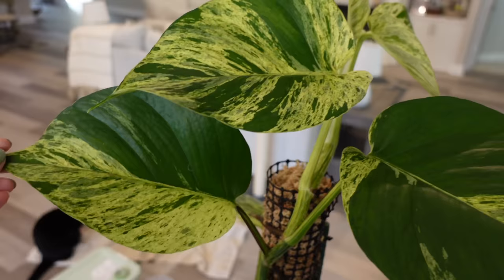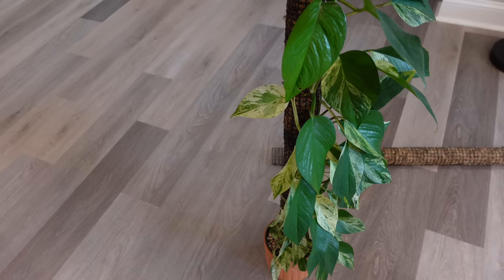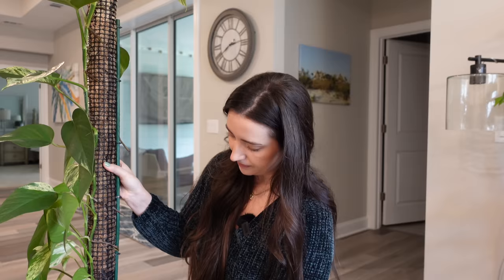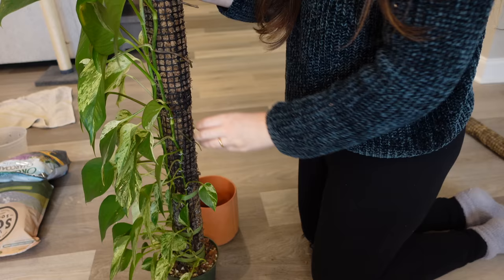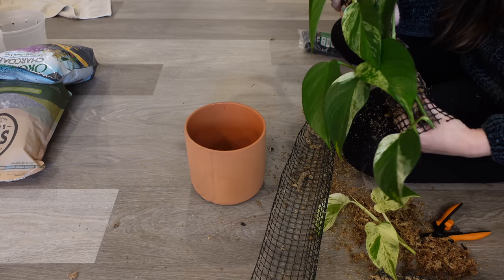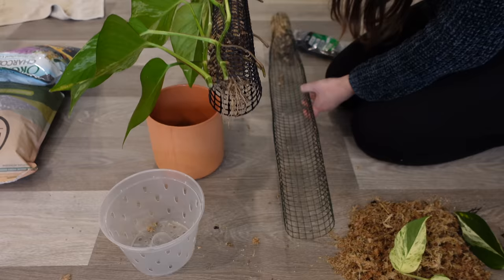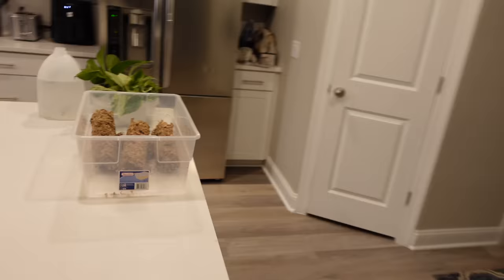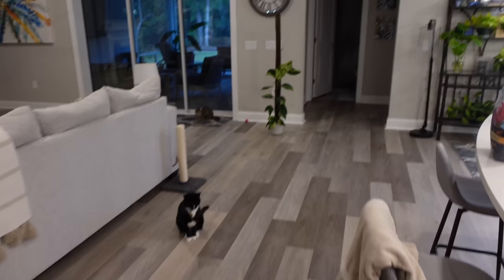Let's chop my BIG Epipremnum Marble Queen Moss Pole! | Growing Big Leaves!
It's finally come time to chop my big epipremnum Marble Queen Moss pole.  She has reached the top of her pole so I'm chopping her in half to extend on top to continue growing large leaves.  This moss pole is on plastic so I'm slowly transferring all my moss poles to wire for more stability.

Chapters:
00:00 Intro
03:31 Marble Queen up close
06:33 Chopping the vines
08:55 Taking the pole apart
11:51 Placing the wire pole
20:08 Planting the pole
28:21 Extending the pole
31:30 Finished Product
33:37 Outro

Moss Pole Supplies:

🌱 PRODUCTS:

Thiccly Poles:

Fluval Stratum:

Nursery Pots:

Soil Mix:

Grow Lights:

Pest Control: